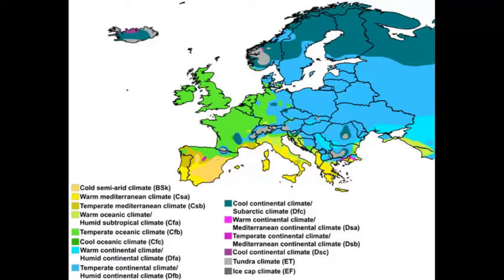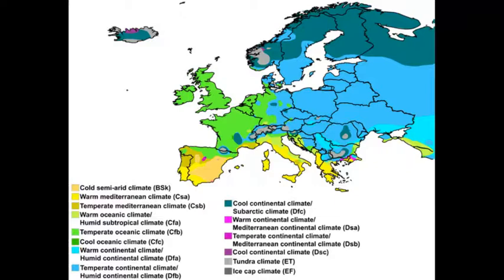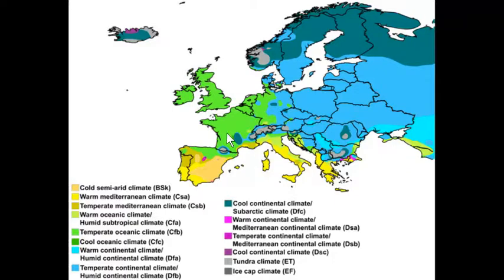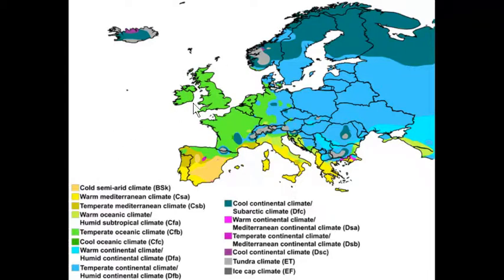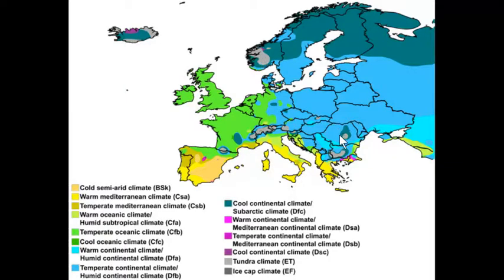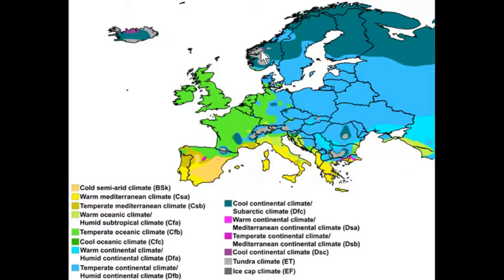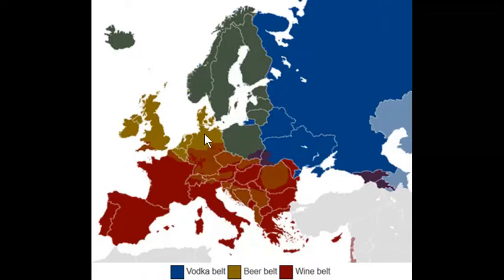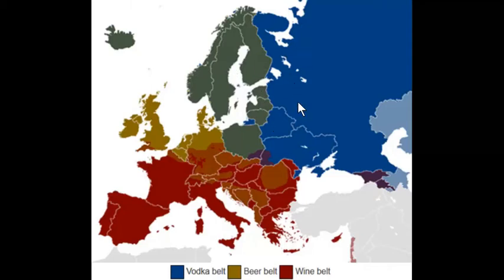Europe Climate Regions - Brief Version